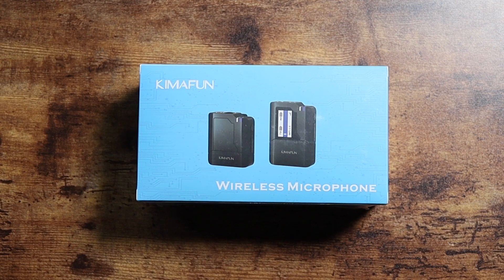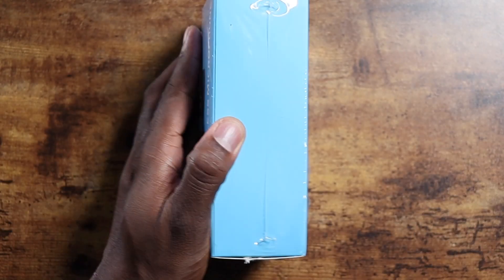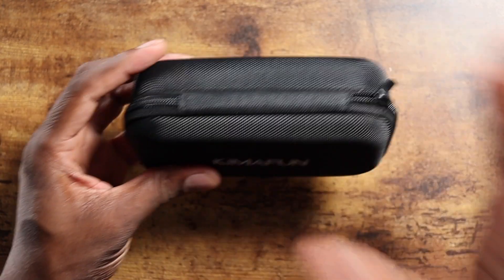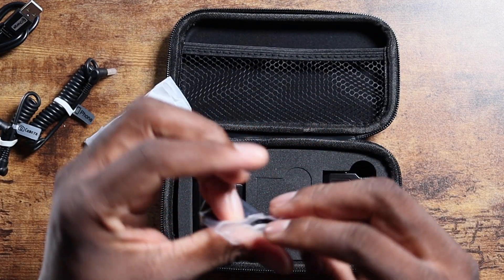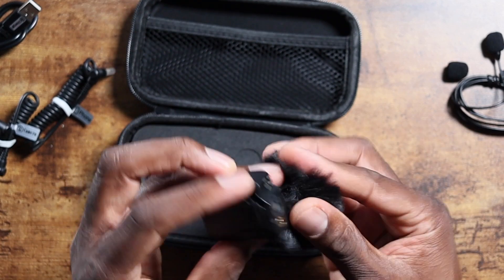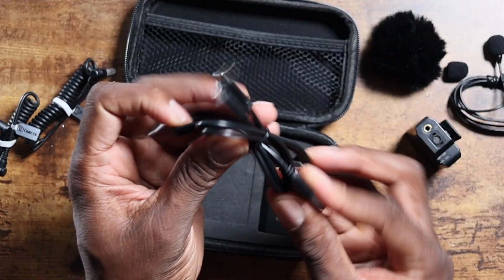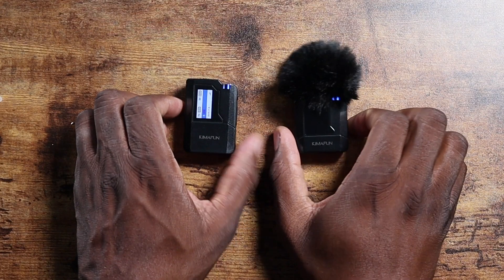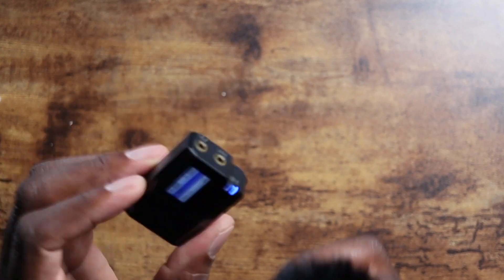KIMAFUN KM-G50-1 Wireless Mic, Compact Wireless Transmitter and Receiver for Camera and Smartphones!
Amazon US

MacBook Pro M1 Pro 14 inch:

HP Envy 34 in WUHD All-In-One

Viltrox Amazon US
Sigma Amazon US
Sigma Amazon US Bundle

Magic Arm